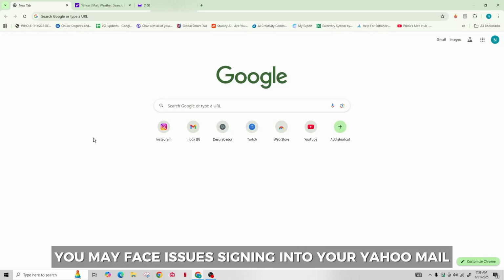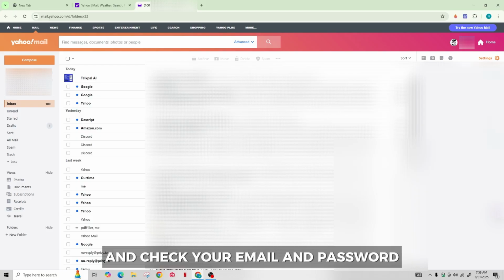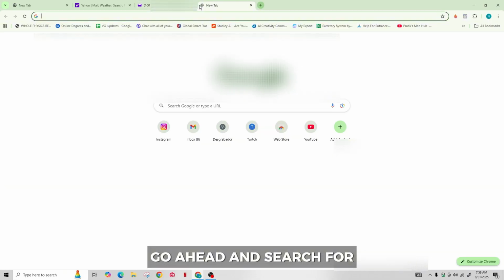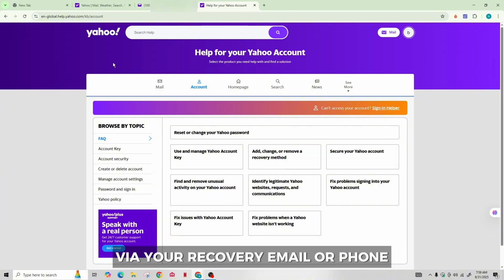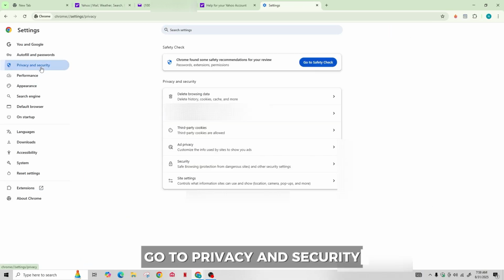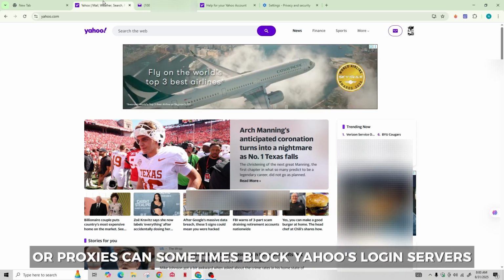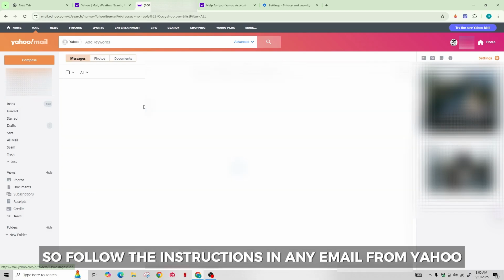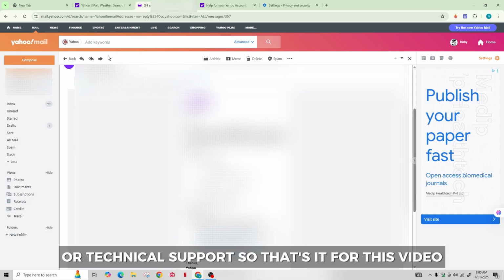How to Fix Yahoo Mail Login Problems | Yahoo Sign-In Not Working (FIXED)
Having trouble logging into Yahoo? This 2025 guide shows you how to fix Yahoo Mail login problems. Learn how to reset password, fix two-factor issues, and troubleshoot login errors.

Timestamps:
0:00 Introduction
0:10 How to Fix Yahoo Mail Login Problems